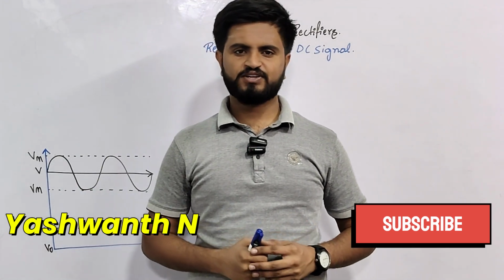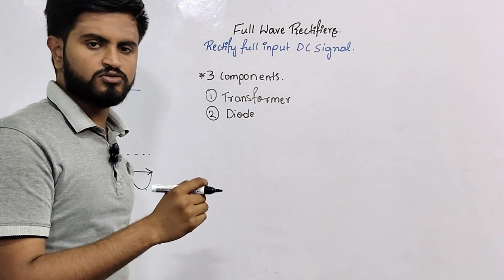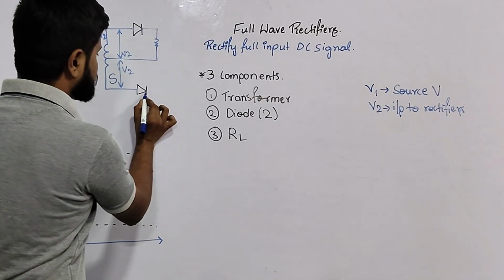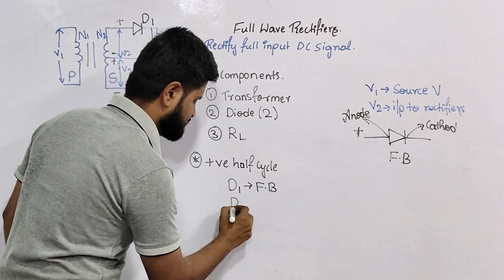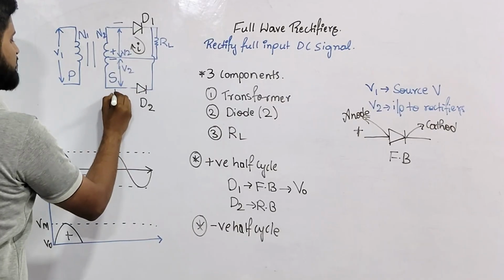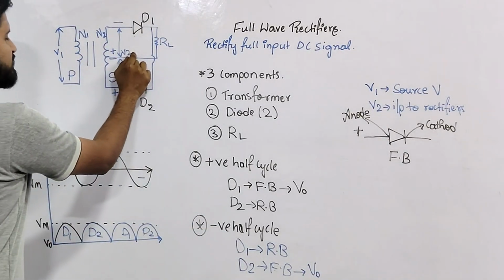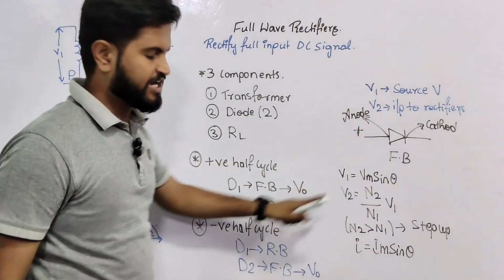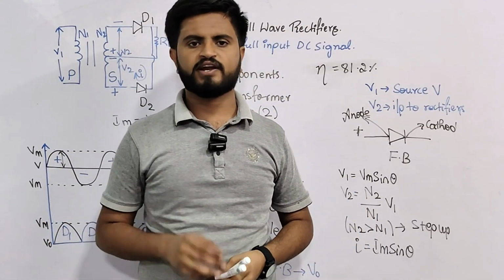Full wave rectifiers| Electronics | All Universities